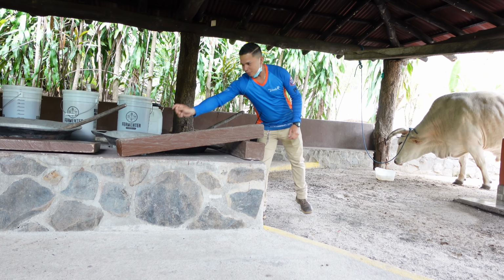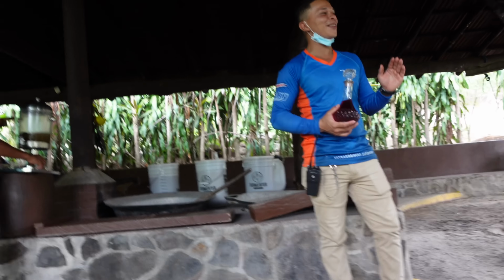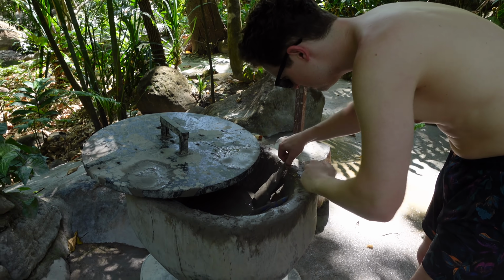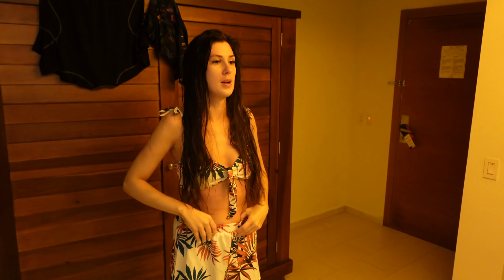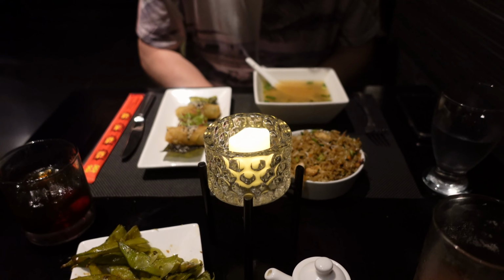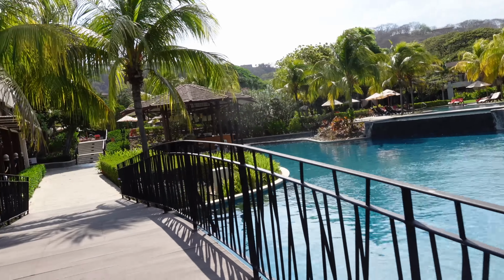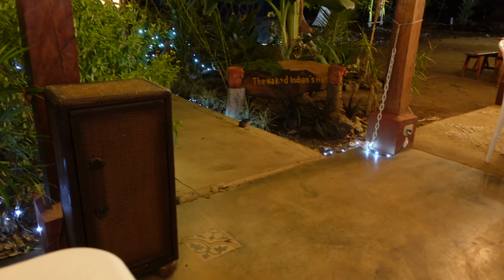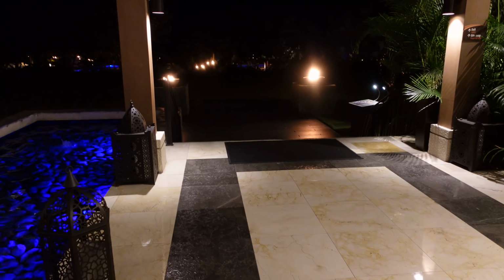GETTING ENGAGED IN COSTA RICA🥰💍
We’re engaged!! I couldn’t be happier and more excited!! Costa Rica is seriously the most beautiful place to get engaged in, I feel incredibly lucky. Thanks for letting us share this moment with you all ♥️

Side note, I know that the ox was tied up, however, they did mention that most of the time he’s chillin in a field (they had him there for the demonstration). Costa Rica is FILLED with oxen/bulls/cows and every time I saw them they were in huge fields grazing on grass and chillin in the shade. Same with the horsies. Just wanted to note this!
xxoo

Follow John!

My podcast, The Sesh
theseshpodcast.carrd.co